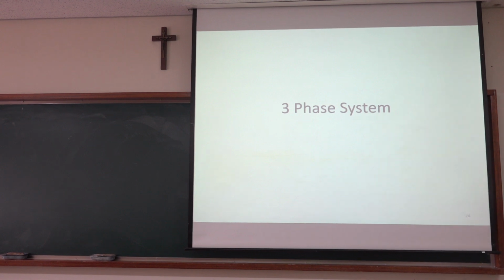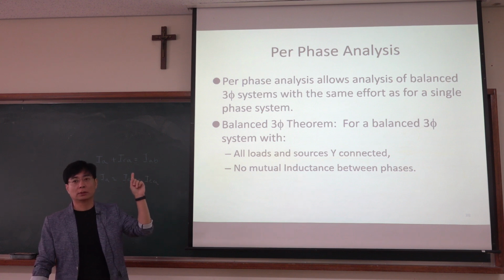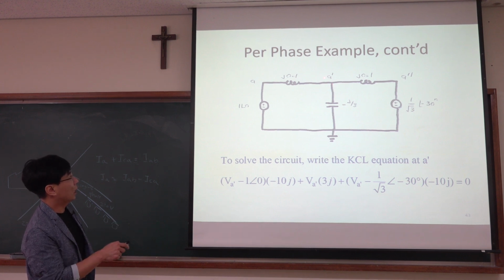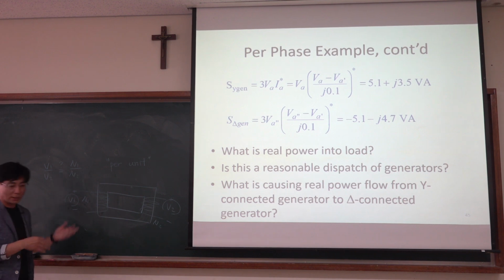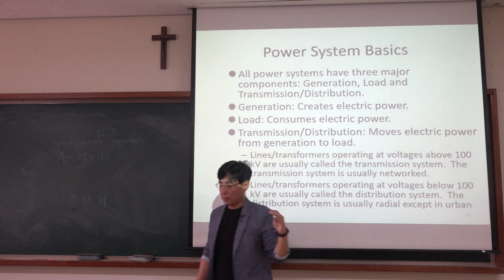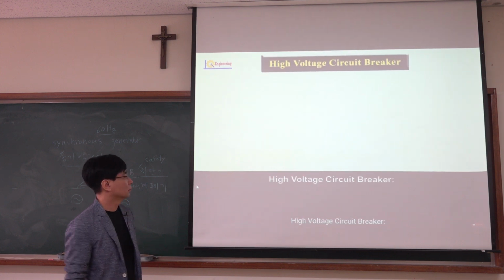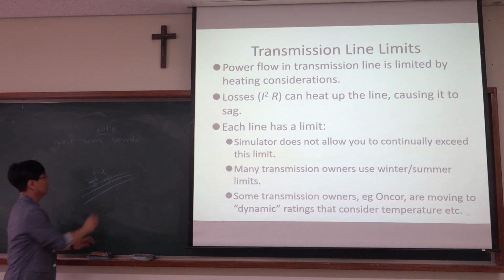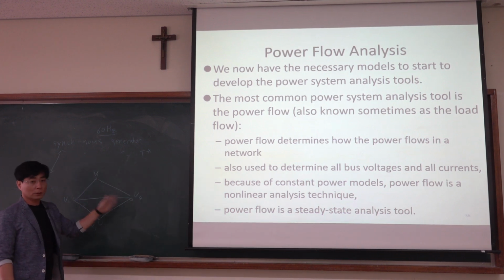Introduction to Energy ICT_3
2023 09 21 강의영상 입니다.